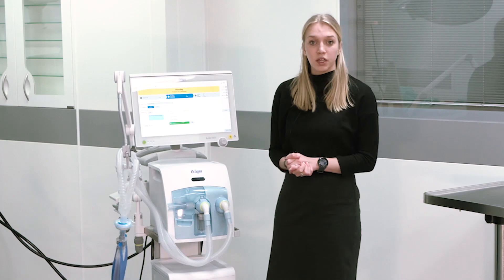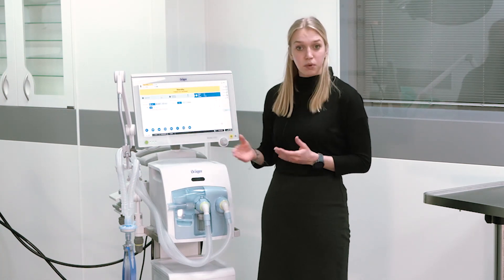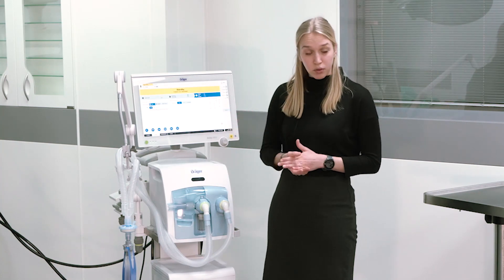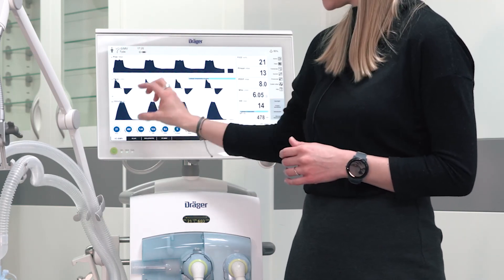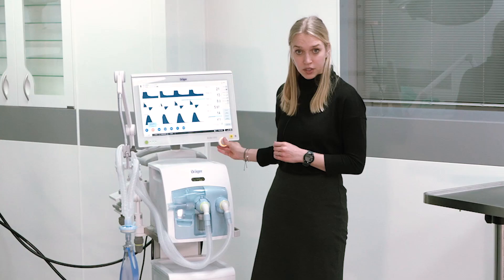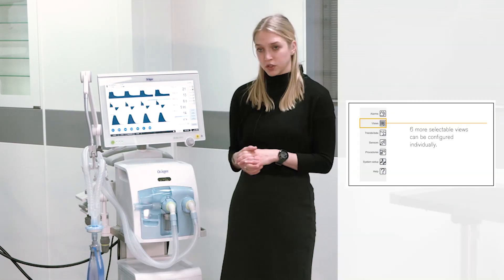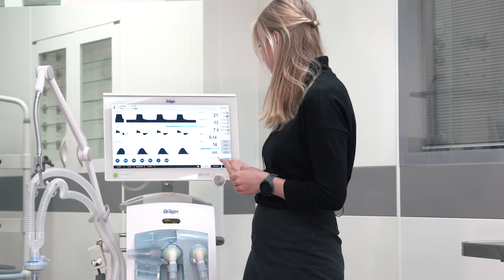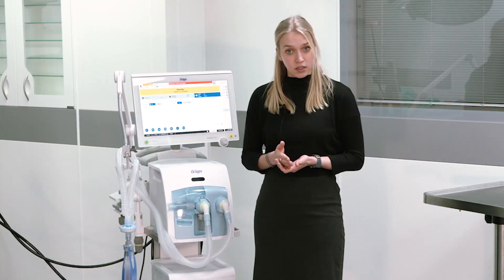03/04 - Evita V800/V600 - Patient admission & ventilation settings in operation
Learn in this video how to admit a new patient and how to adjust ventilation settings during operation in the ventilators Evita V600/800.  for updates and further useful information.